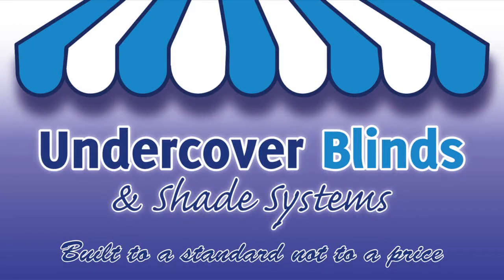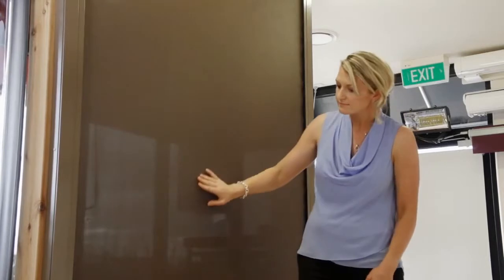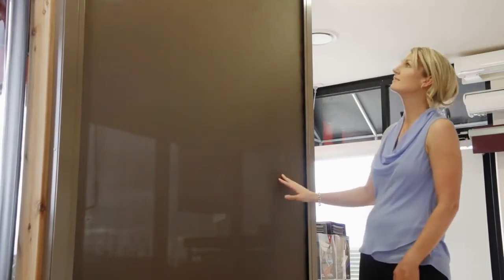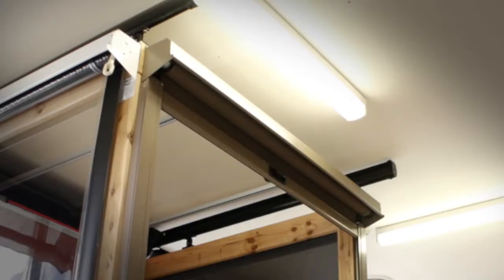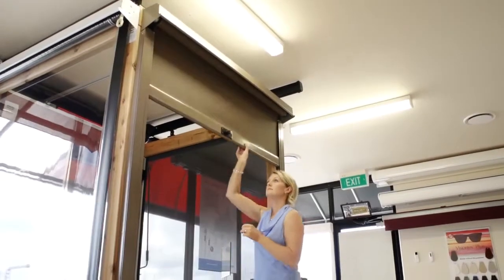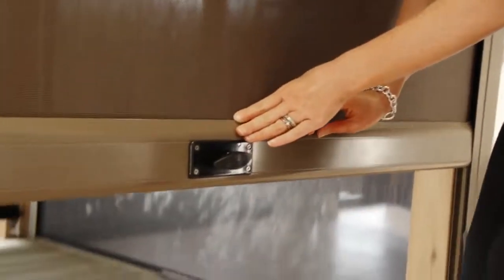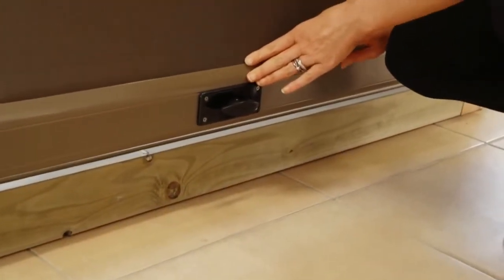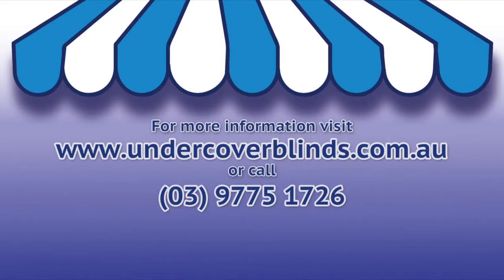Mành che nắng tự động, Cao cấp - Mr Tuyến - 0917 83 80 80